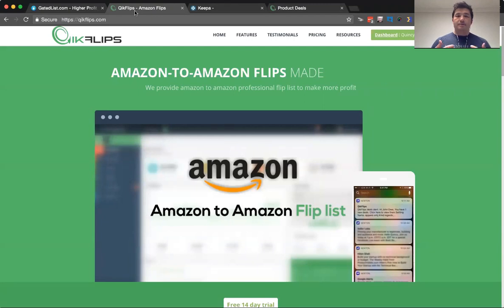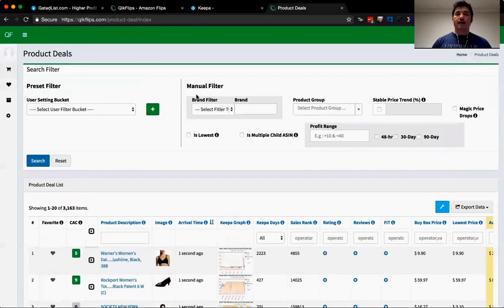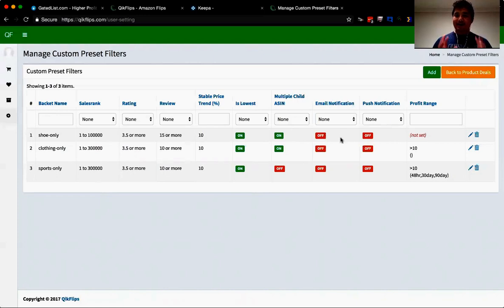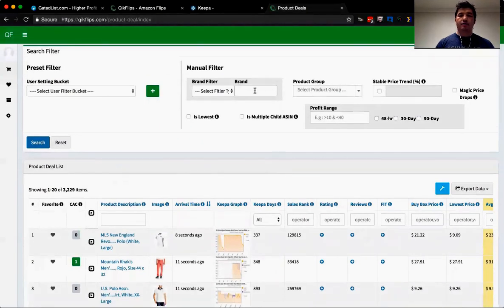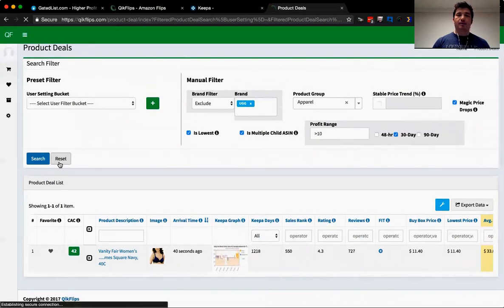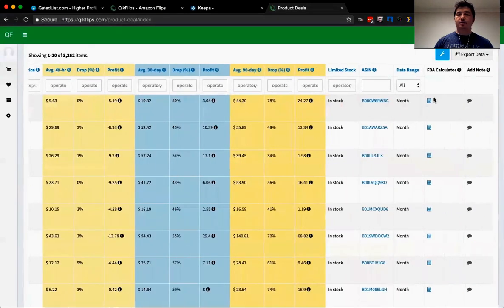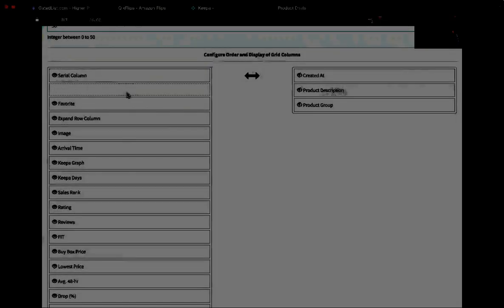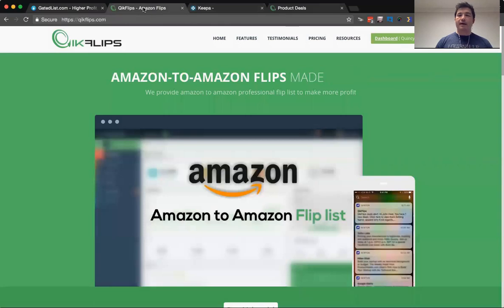Amazon-to-Amazon QikFlips Overview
QikFlips is the ultimate time-saving tool to identify profitable products in Amazon catalog to be resold on Amazon. This video provides an overview on how it works and its benefits and major features.